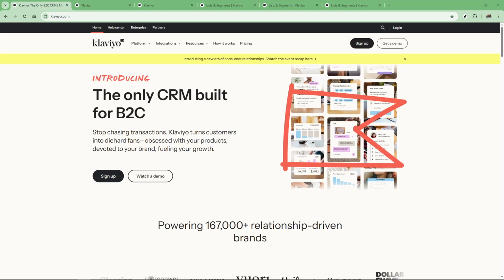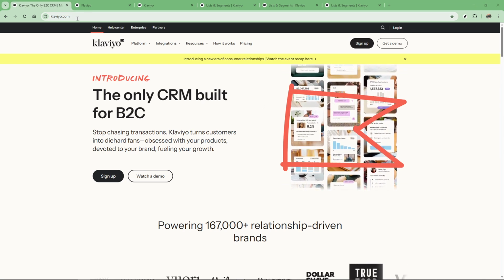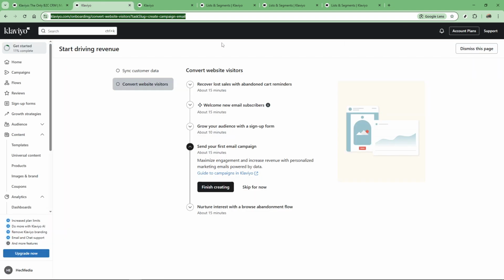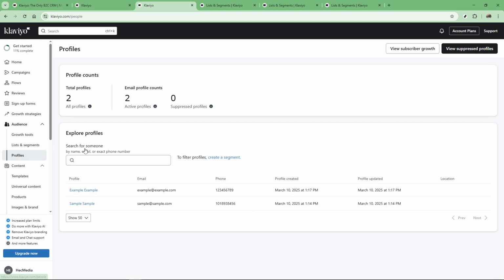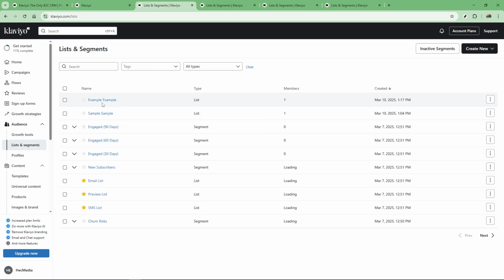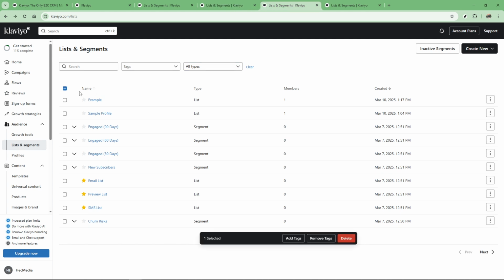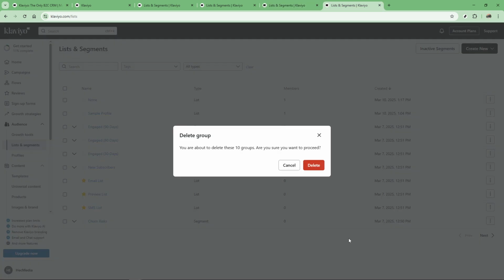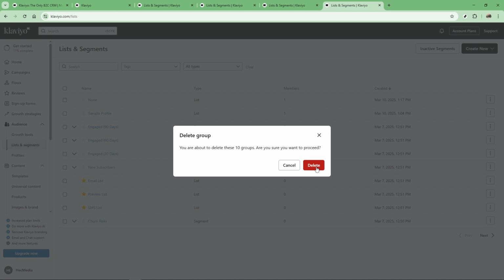How to Bulk Delete Profiles on Klaviyo [2025 Full Guide]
In today's video we will show you how to klaviyo,klaviyo,how to clean email list klaviyo,klaviyo how to,how to save money klaviyo,how to use klaviyo,how to delete contacts in klaviyo,how to find duplicate profiles in klaviyo,how to use klaviyo for shopify,klaviyo email marketing,klaviyo tutorial,how to design emails in klaviyo,how to design emails in figma for klaviyo,suppress profiles in klaviyo,how to setup klaviyo,how to set up klaviyo,how to improve klaviyo email deliverability